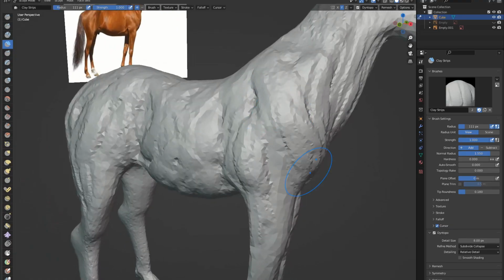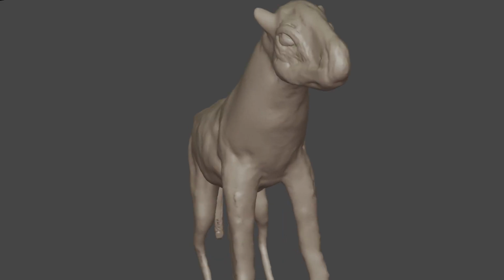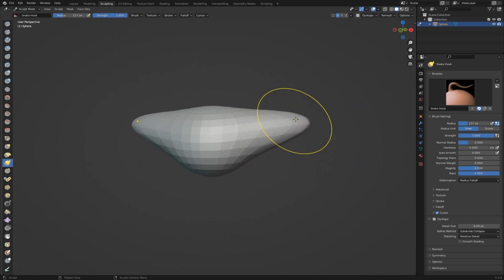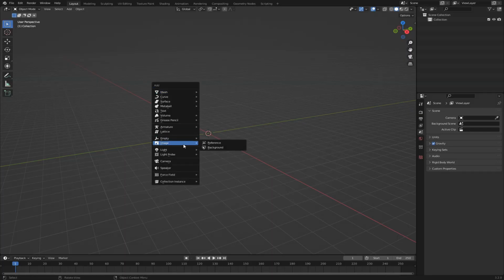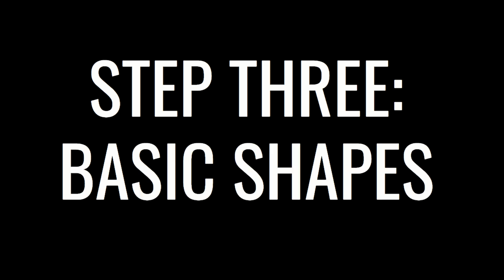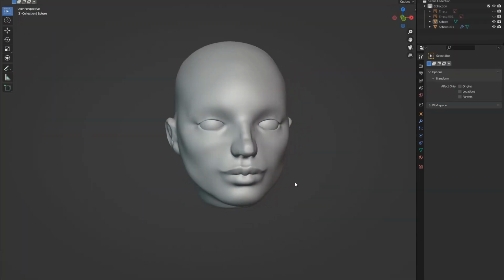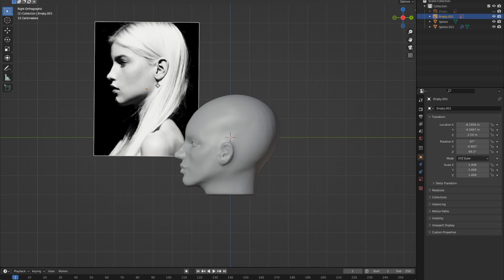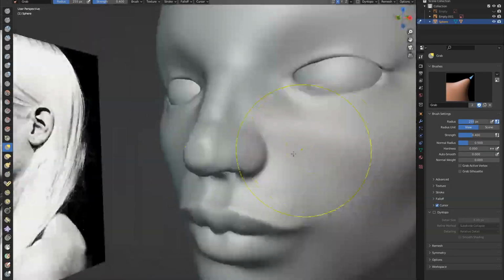How to sculpt anything in blender